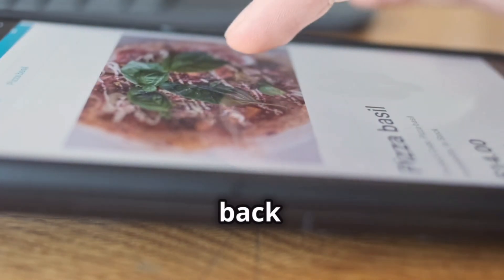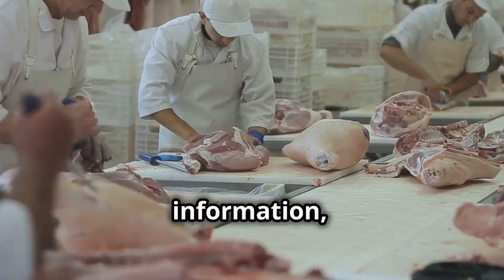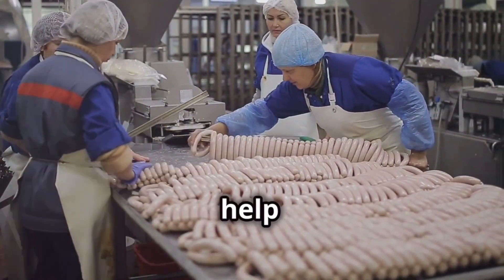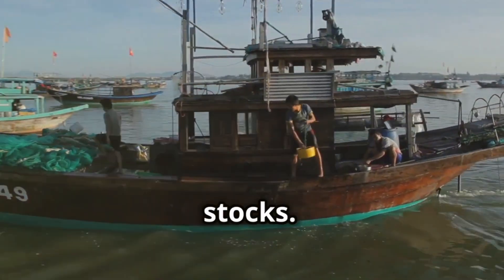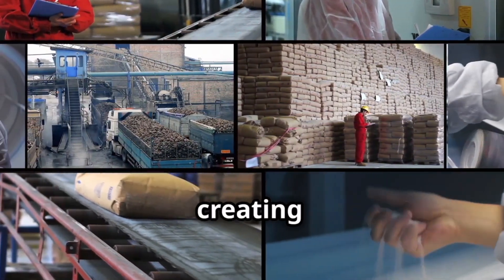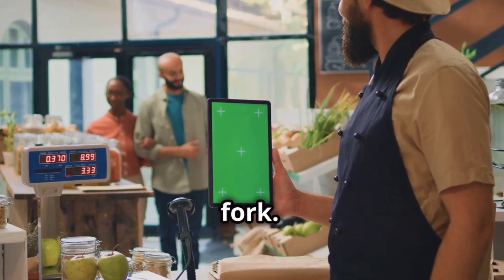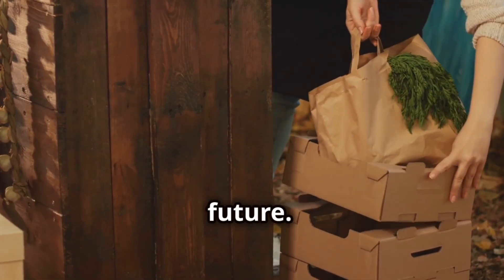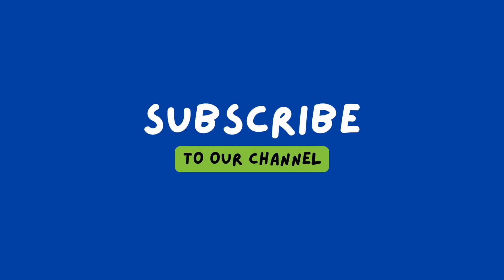Food Safety 101 | Understanding Traceability in the Food Industry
This content is for educational and entertainment purposes only. Food Forward Consultancy makes videos for education purposes. The information is being presented with consideration of the food safety objectives. Please seek a professional food consultant if you would like more guidance on this topic.

*T&C's apply